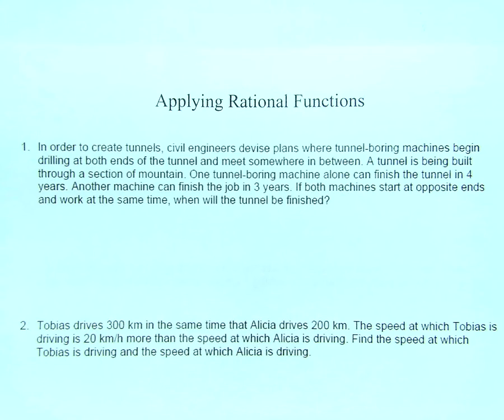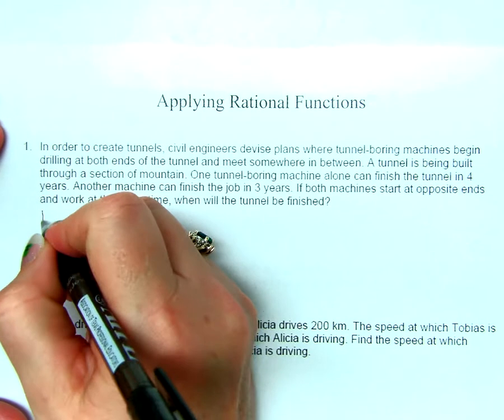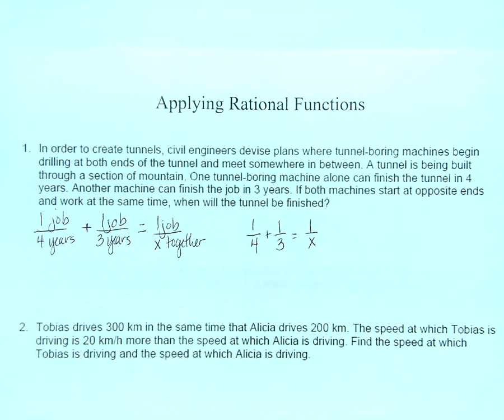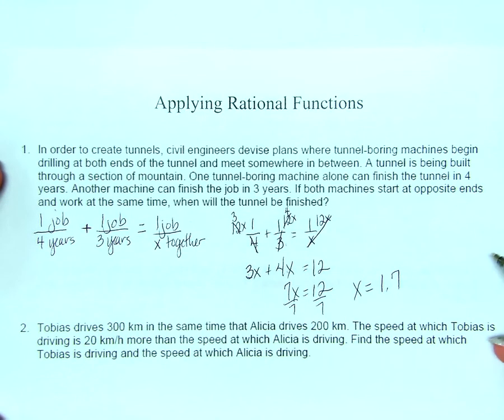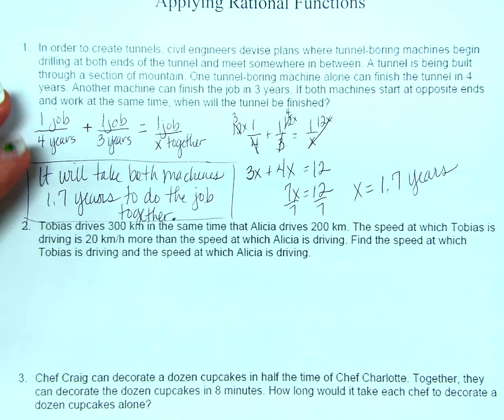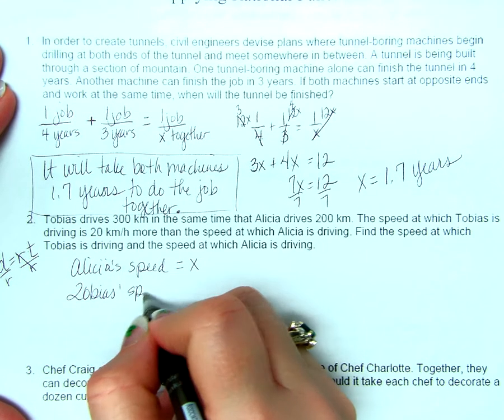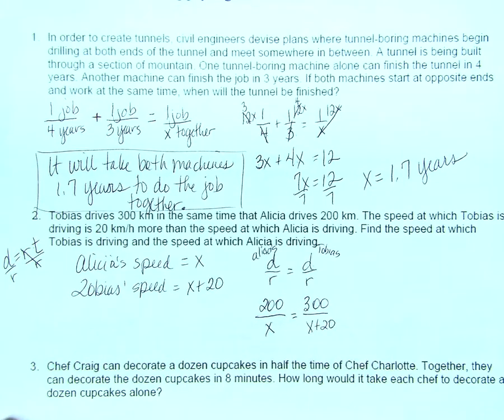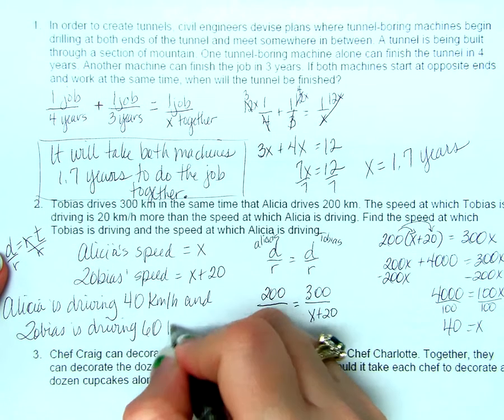Algebra 2 applying rational functions